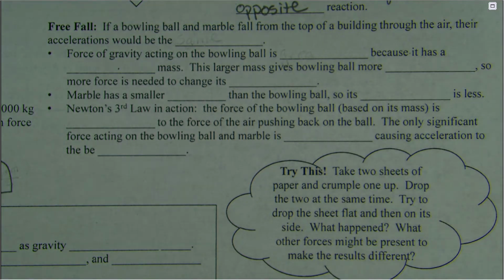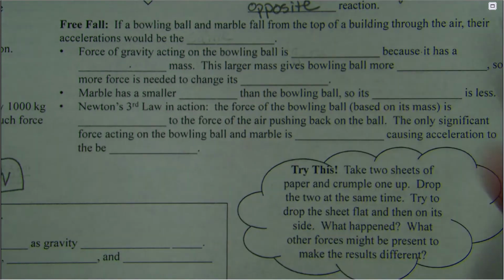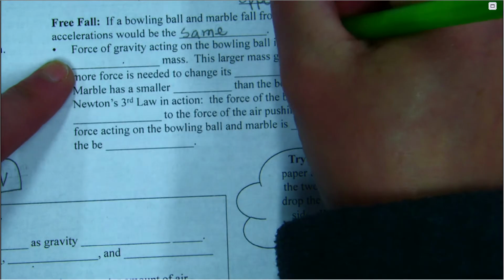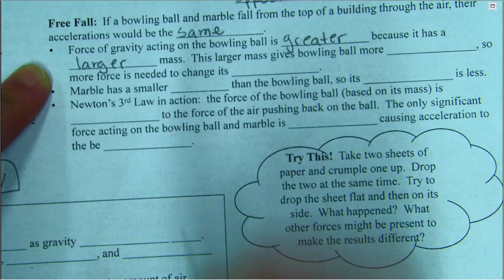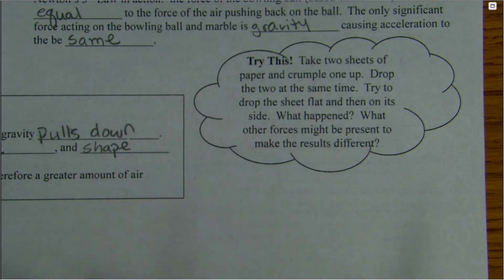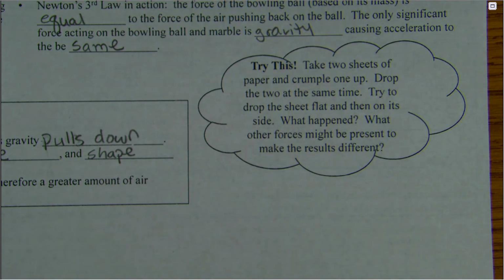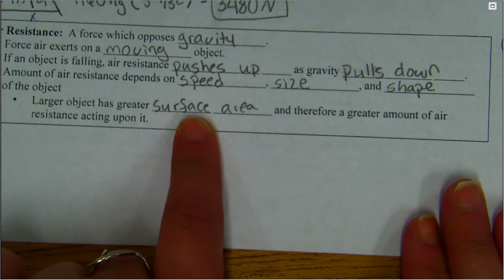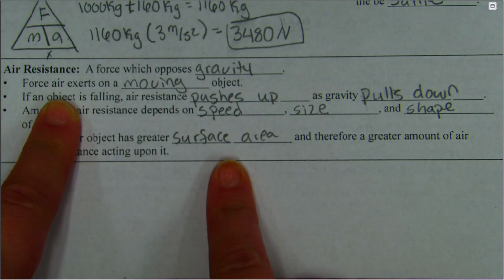Rest of forces Part A